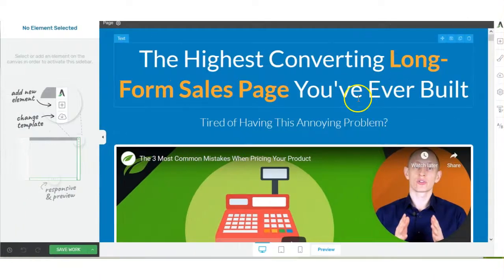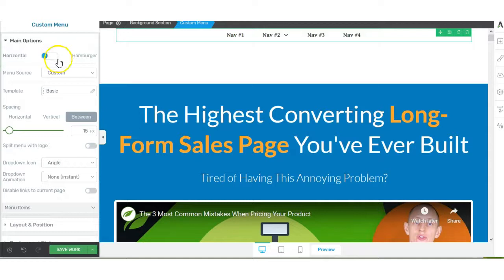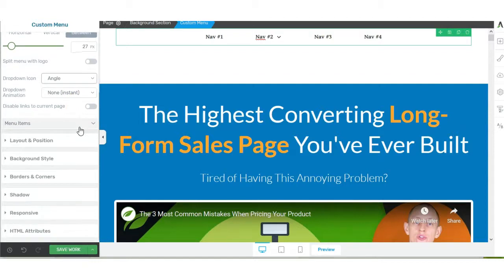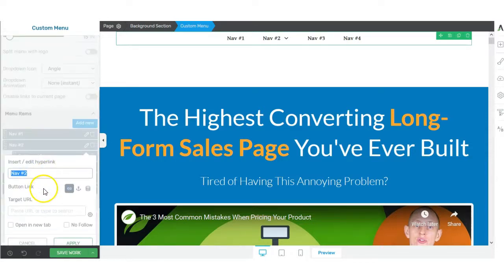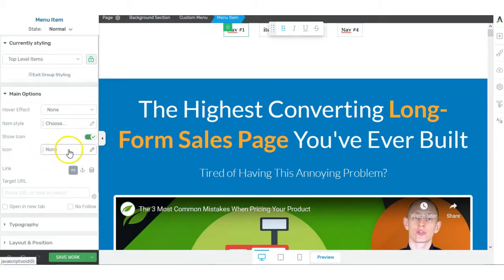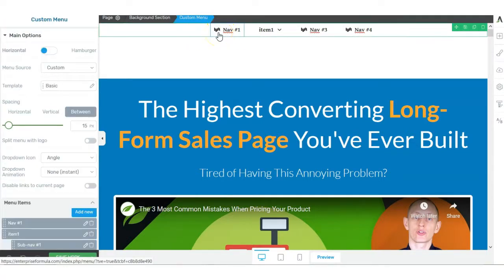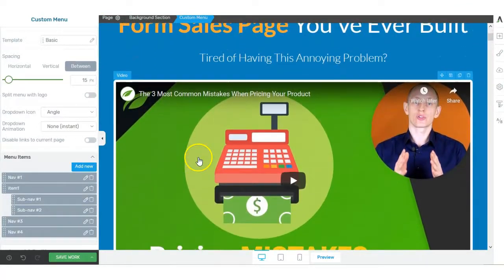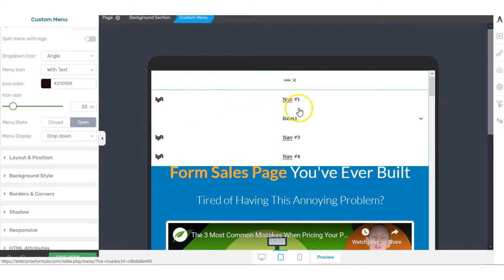How to Use The Custom Menu Element With Thrive Architect - Add Custom Menus To Thrive Landing Pages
How to Use the Custom Menu Element with thrive architect
If you are serious about your online success and want a simple but effective way to start marketing online then go

In this video I describe the process of using the custom menu in Thrive Architect

With the help of the Custom Menu element you can easily personalize and display a menu on your website